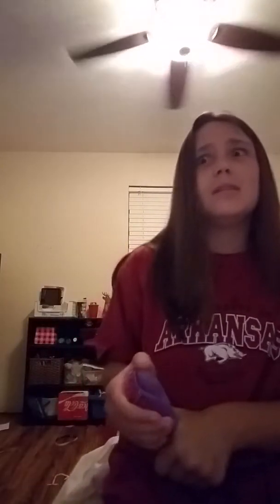Hey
How to fix a hair brush